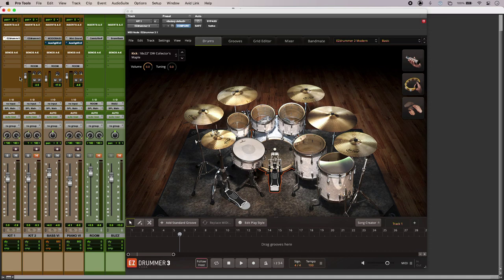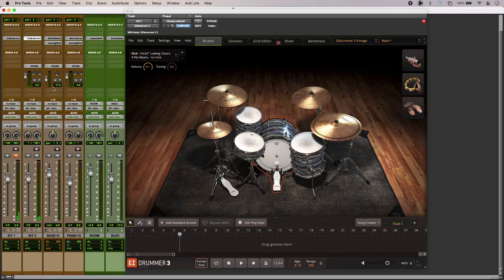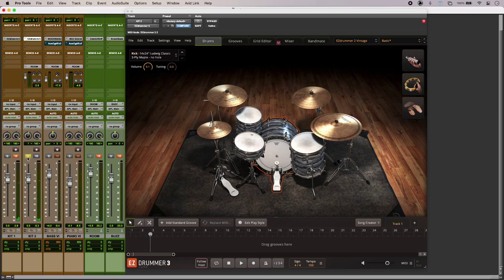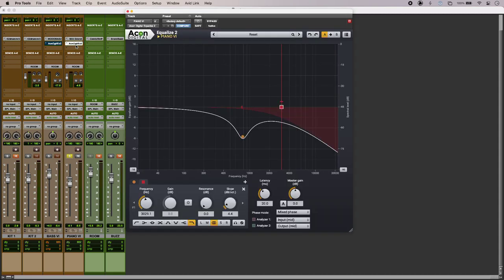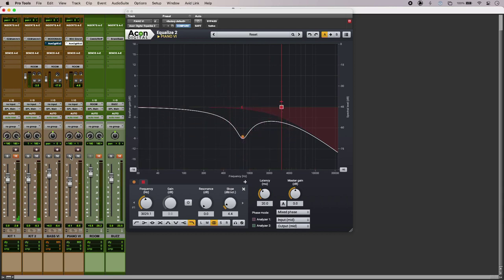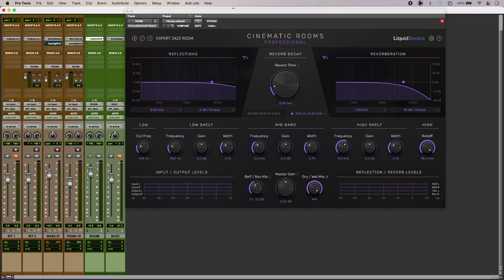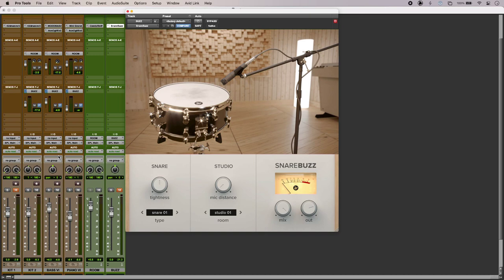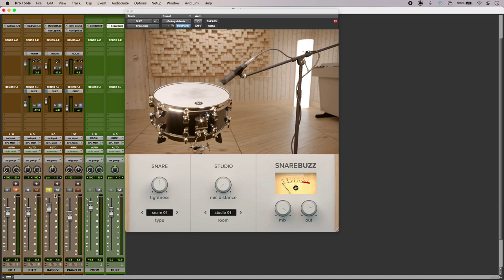Creating Realism In A Virtual Instrument Mix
Virtual Instruments have made totally authentic sounds a reality for composer, arranger, and engineer alike. Despite their increasing realism, there is still much room for some simple production moves to help really sell the sound. We show you three simple moves.